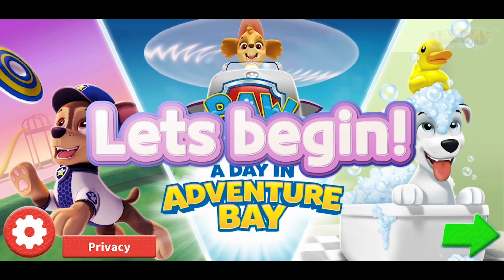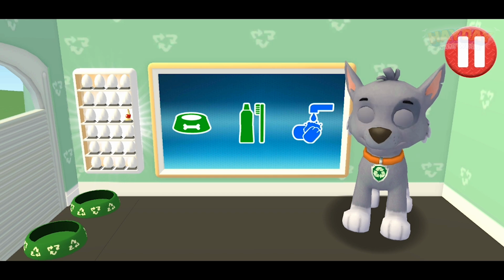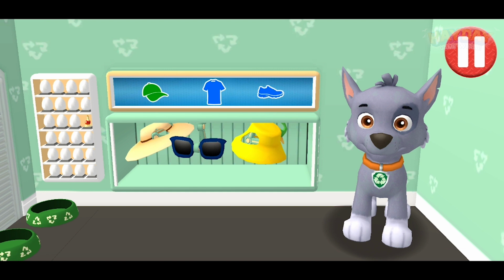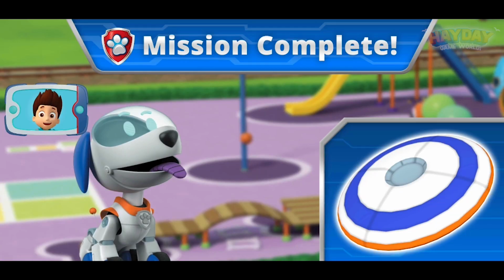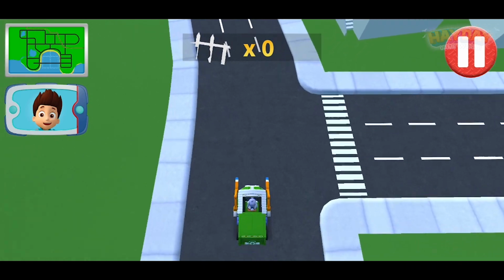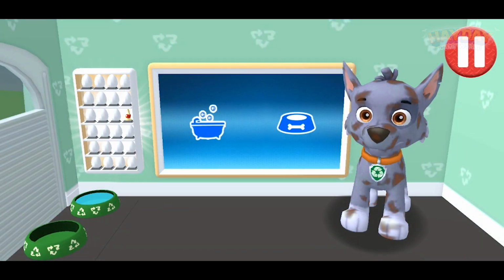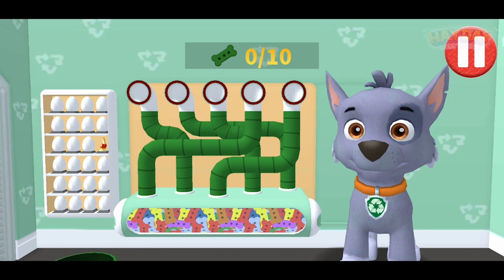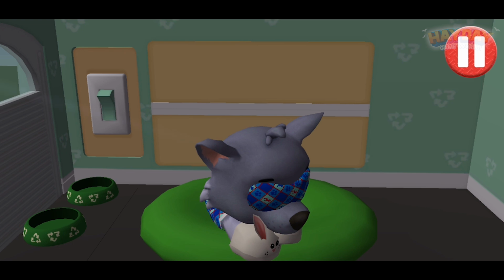PAW Patrol: A Day in Adventure Bay #8 | Nickelodeon | Fun Game for Kids | HayDay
🐾PAW Patrol: A Day in Adventure Bay | Nickelodeon

🔽 Download 🔽
📱Google Play(Android):

“PAW Patrol: A Day in Adventure Bay" is a ‘Paid’ game.

Play as your favorite PAW Patrol™ pup and save the day in Adventure Bay!

Explore Adventure Bay like never before in PAW Patrol™ Rescue World! Fun games designed for boys & girls in Preschool & Kindergarten! No job is too big, no pup is too small!

PLAY WITH YOUR FAVORITE PUPS – The Pups are ready to go! Ride around Adventure Bay with Chase, Skye, Marshall, Rubble, Zuma, Rocky and Everest. Each pup has a special skill and vehicle for all your rescue needs.

SAFE & KID FRIENDLY - Kids games designed for pre school, kindergarten, elementary school boys & girls. Educational, engaging and fun games for kids to explore from their favorite TV, YouTube Kids, Nickelodeon & Netflix show! Easy game play to learn, for young children and toddlers aged 3-6. Parents and other family members can play along too!